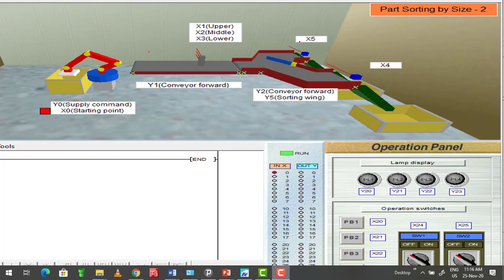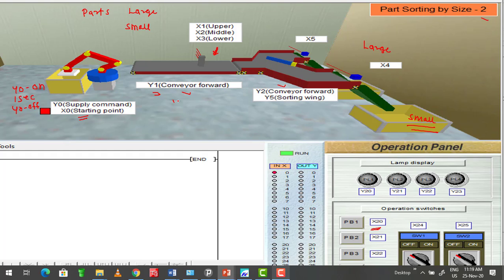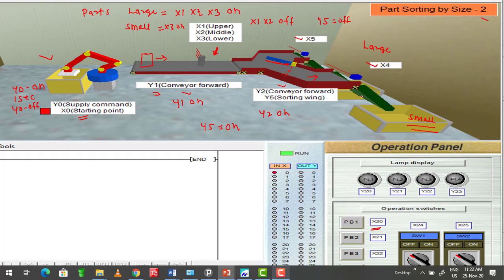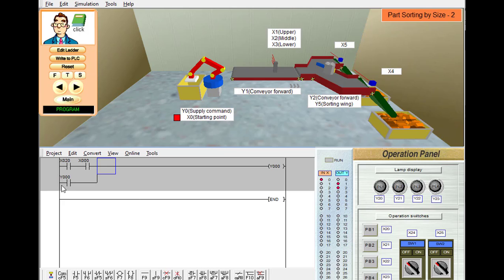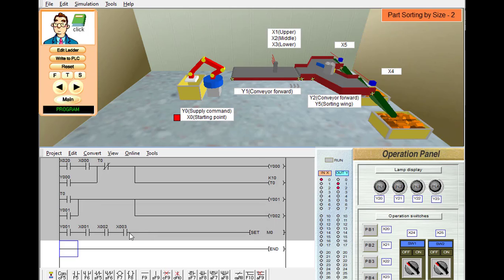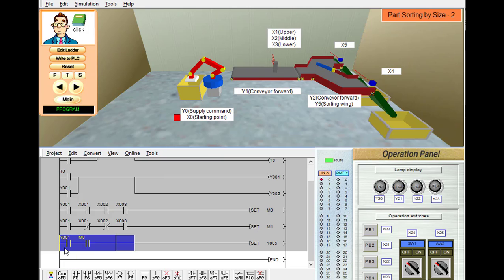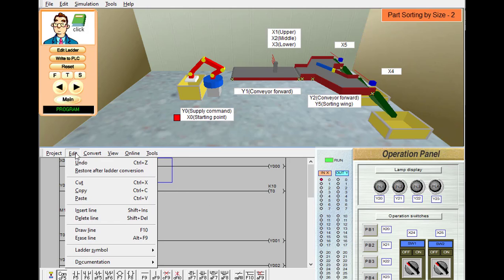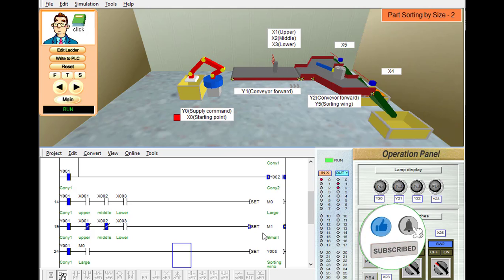PLC program for Sorting System by Size Example -II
PLC program for Sorting System by Size -II

Music Credit
Jarico: